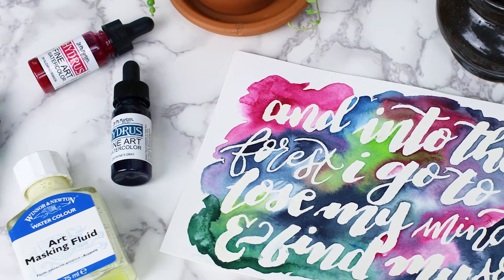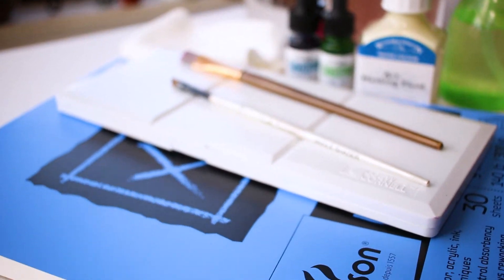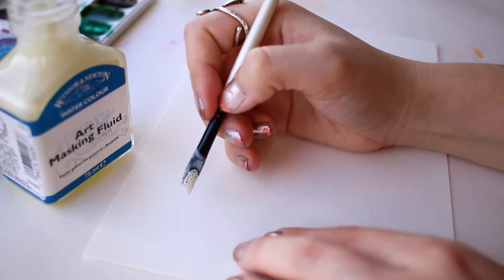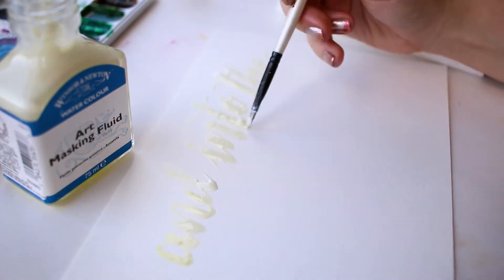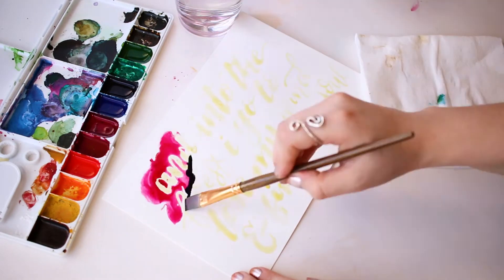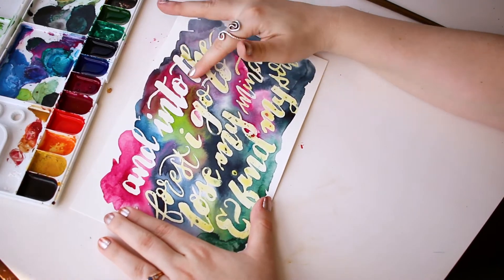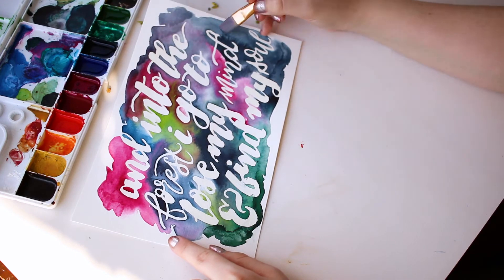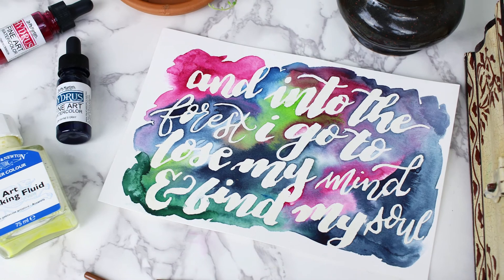How to Use Watercolor Masking Fluid for Brush Lettering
I've been wanting to do this tutorial for ages and I'm so excited to finally share! Masking fluid can be a game changer for watercolor projects - especially brush lettering!

Materials Used:
Dr. Ph. Martin's Hydrus Watercolors
Canson 140lb watercolor paper
Winsor & Newton masking fluid

Catch me on these other platforms for more content!